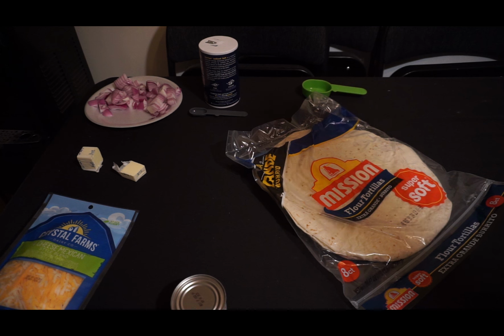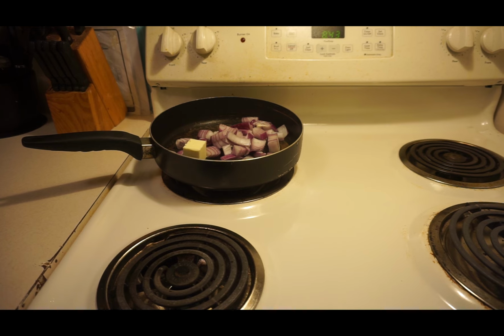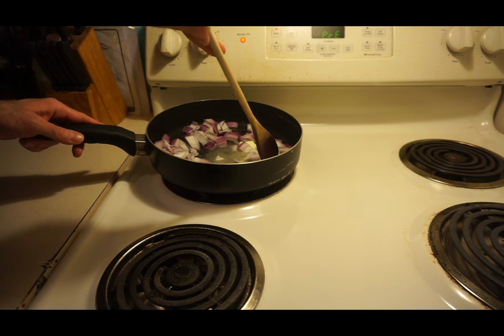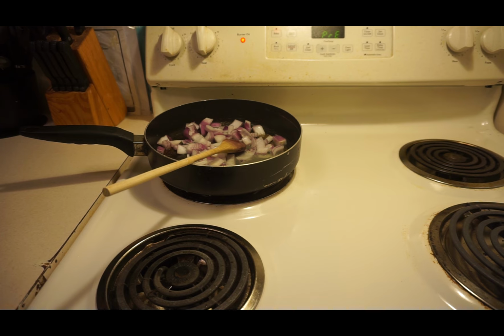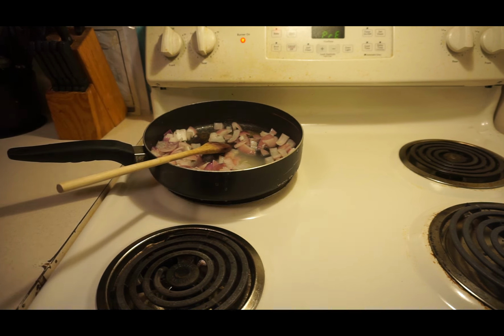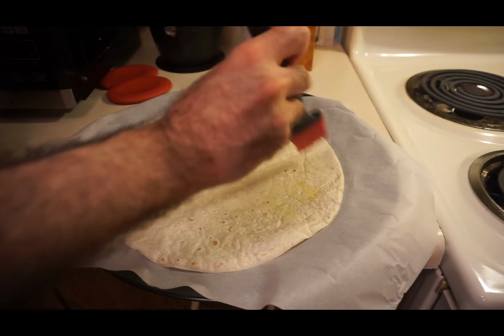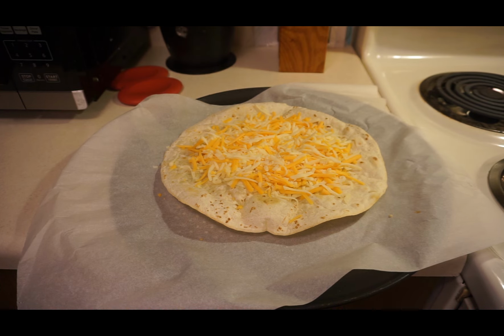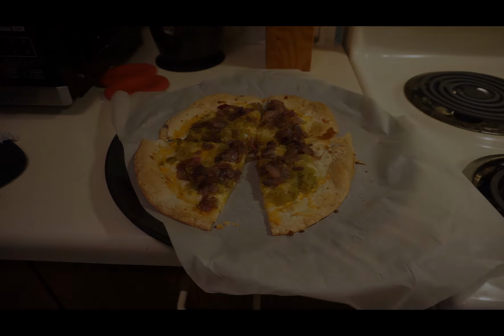Mystical Munchies - Cheese Crisps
This month's Mystical Munchies starts out of the Official Ticket to Ride Cookbook with the appetizer, Cheese Crisps! Tune in, and see me make this recipe!  Recipe below.

Makes: 1 crisp  Active time: 15 minutes Total time: 1 hour
Ingredients
• 2 yellow onions, thinly sliced
• 2 red onions, thinly sliced
• 1 teaspoon salt
• 3 tablespoons unsalted butter, divided
• ¼ cup water
• 1 large flour tortilla (13-inch diameter or larger)
• ½ cup grated Mexican-style cheese blend or cheddar
• 1 (4-ounce) can roasted green chiles
Preparing the Recipe
1. Add the onions to a large saute pan over medium-high heat along with the salt, 2 tablespoons butter, and water.  Once the onions are translucent (but not brown) and the water is mostly evaporated, reduce the heat to medium-low and slow-cook the onions for 45 minutes, stirring every 5-10 minutes.  Remove from the heat once they’ve turned a dark golden brown.
2. Preheat the oven to 350 degrees F.  If using fresh chiles, slice and seed them and then roast for 10 minutes.
3. Using a pastry brush, lightly spread the remaining 1 tablespoon butter on both sides of the tortilla and place it on a cookie sheet.  Bake for 6 minutes, until the edges are slightly brown, and then remove from the oven.
4. Flip the tortilla over and add the grated cheese in an even layer, then the chopped green chiles and caramelized onions.  Return to the oven and cook for 5-7 more minutes, until the cheese is melted.
5. Remove from the oven, place on a cutting board, and cut into slices (a pizza wheel works well for this).